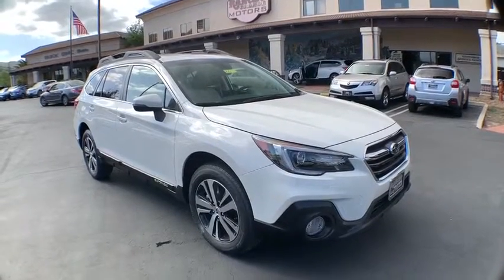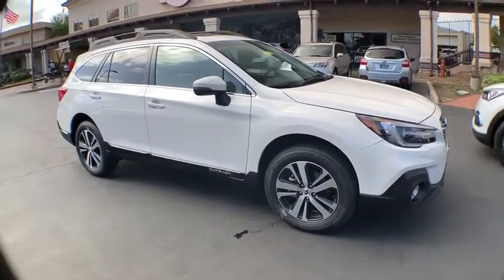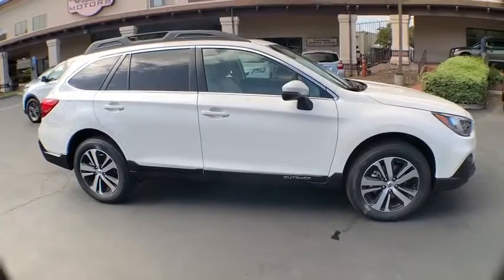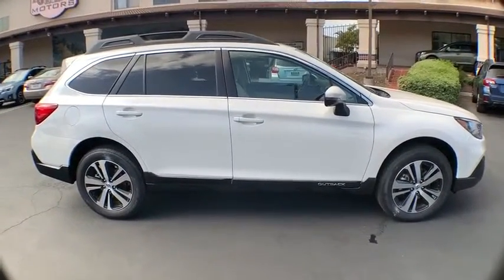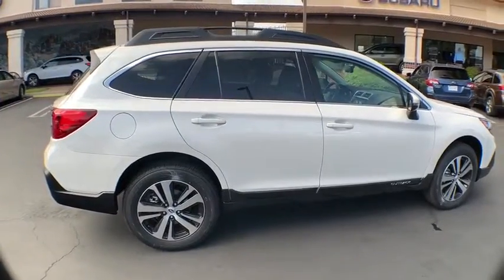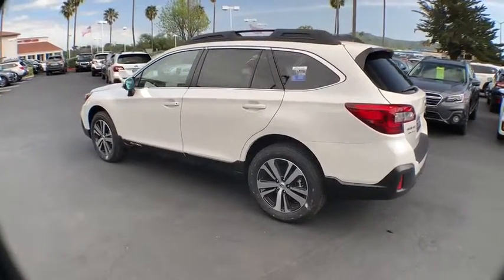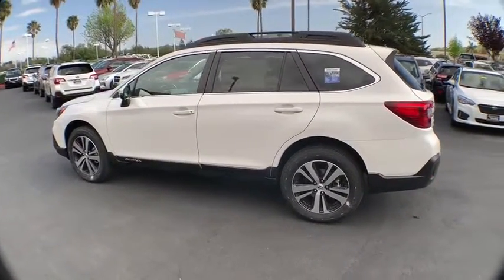2019 Subaru Outback San Luis Obispo, Paso Robles, Santa Maria, Piso, Bakersfield, CA 20194494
Crystal White Pearl N 2019 Subaru Outback available in San Luis Obispo, CA. Servicing the Paso Robles, Santa Maria, Piso, Bakersfield, CA area.

FREE DELIVERY TO ANYWHERE IN CALIFORNIA! AWD Crystal White Pearl 2.5i Limited 2.5L 4-Cylinder DOHC 16V 25/32 City/Highway MPGbrbrbr Excellent Selection of New and Used Vehicles, GMC, Hyundai, Cadillac, Subaru, Buick, Financing Options, Proudly Serving San Luis Obispo, Paso Robles, Atascadero, Arroyo Grande, Pismo Beach, Nipomo, Santa Maria, Shell Beach, Avila Beach, Grover Beach, Santa Margarita, Templeton, Morro Bay, Cayucos, Cambria, Los Osos, 5 Cities, Central Coast, Gold Coast, Coast, King City, Santa Barbara County, San Luis Obispo County, Monterey County, Kern County, Salinas, the Greater Bakersfield, Santa Barbara, Solvang, Santa Ynez, Buellton, Kettleman City, Lompoc, Vandenberg AFB, and LA.